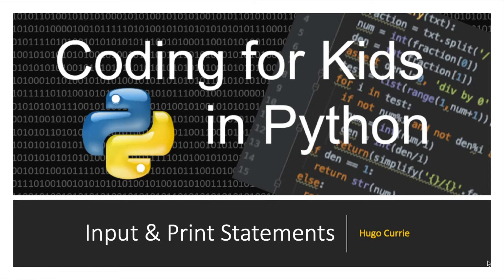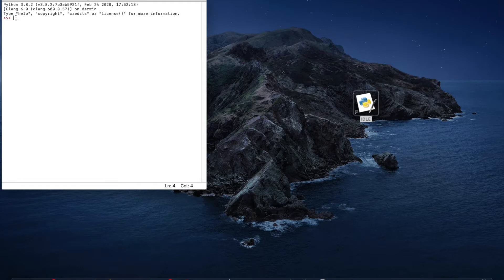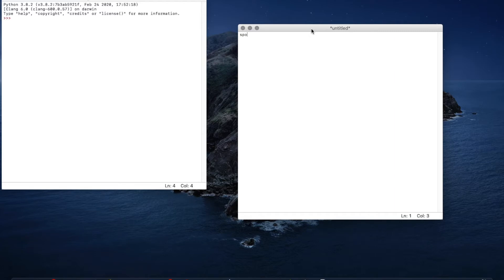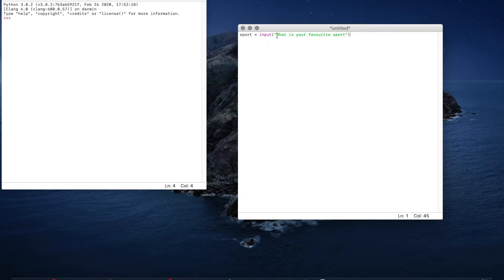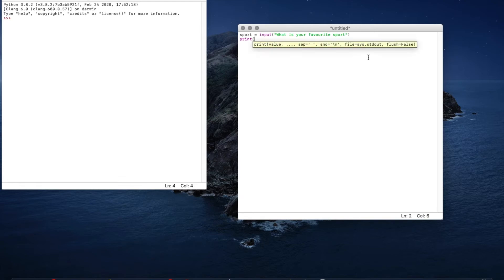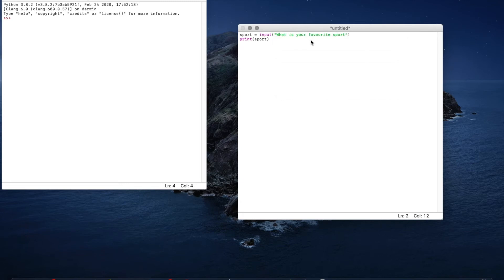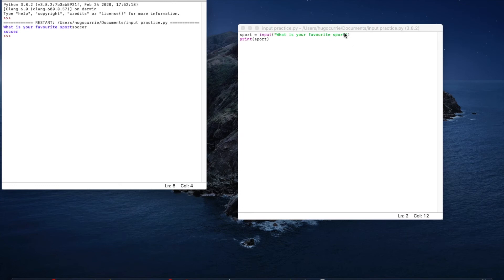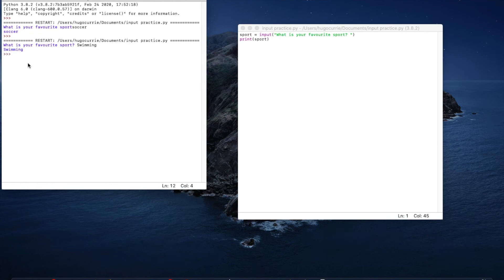Python Basics: Using 'Input' in Python: Coding for Kids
Learn how to use an input function in python to ask the user for words, and then print the words in the next line.